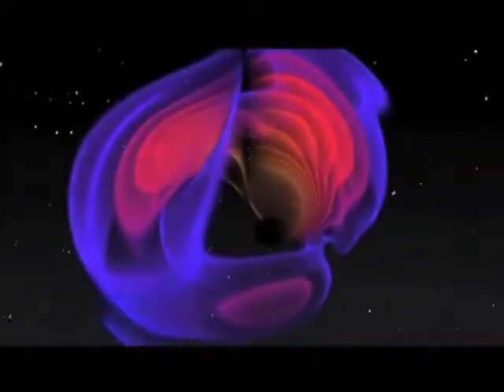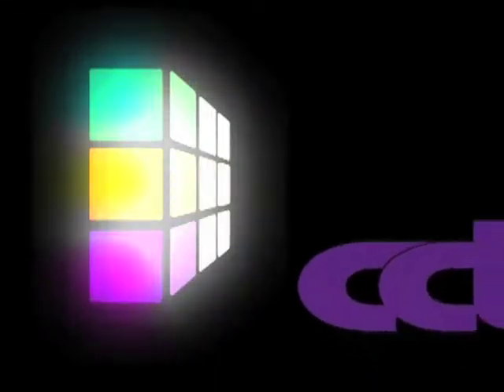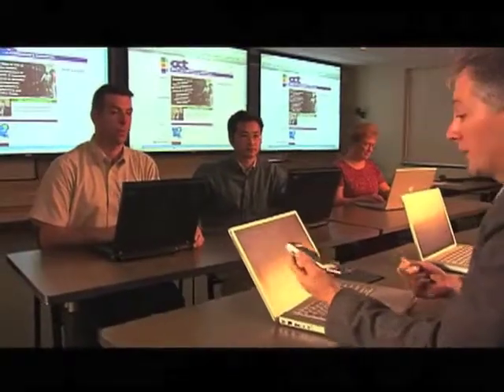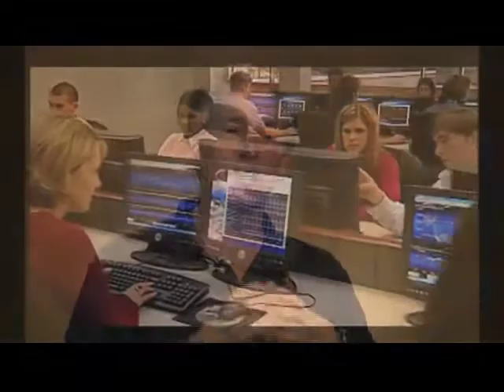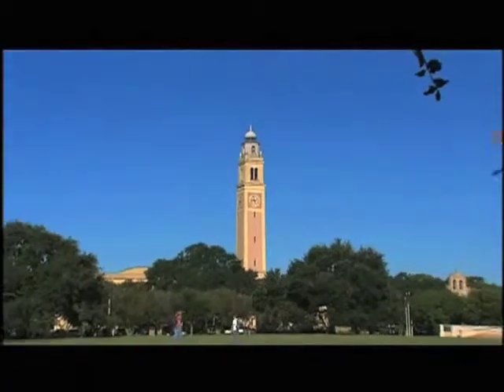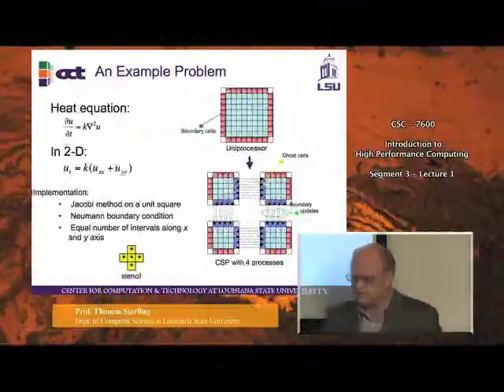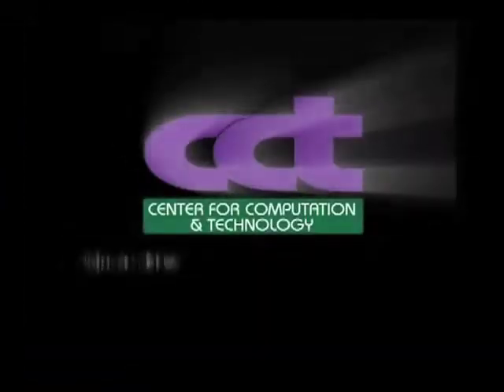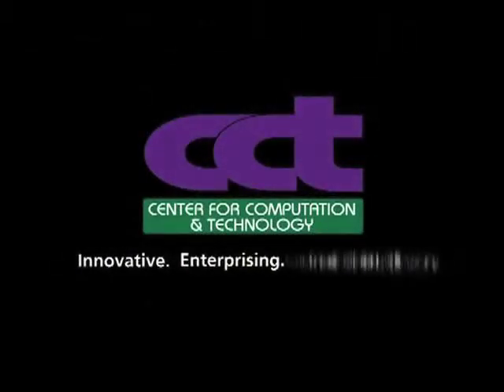Introduction to High Performance Computing Course Premiere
Video promoting the premiere of Professor Thomas Sterling's Introduction to High-Performance Computing Course, produced in Spring 2007.